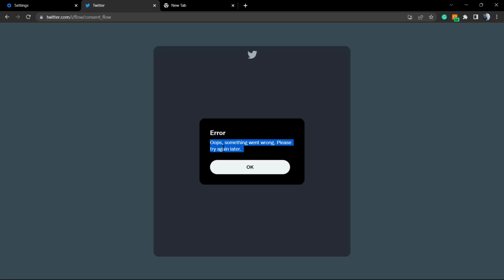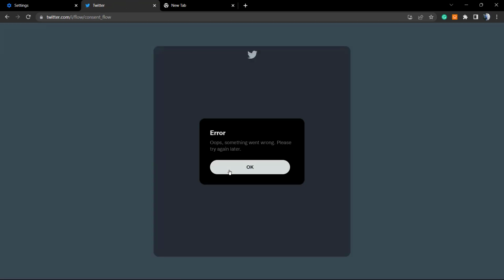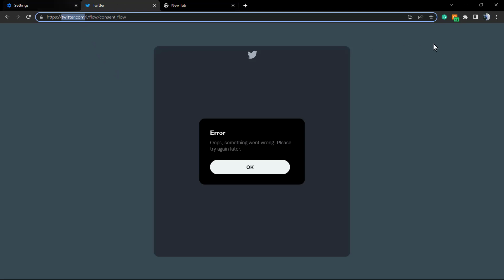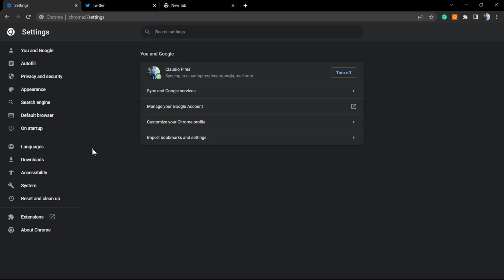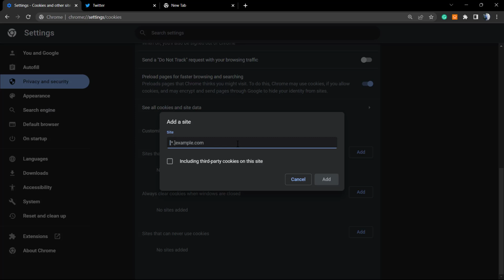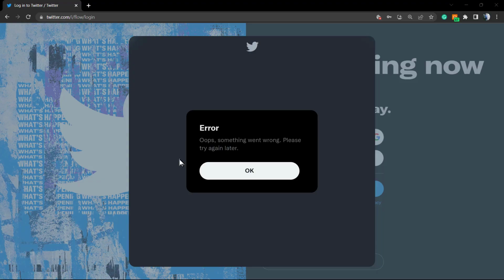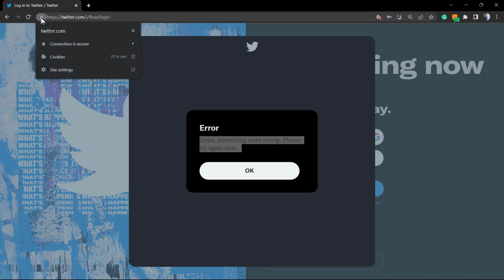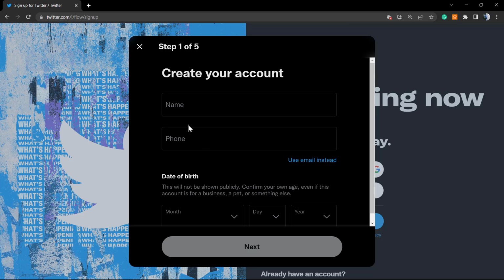How To Fix Twitter Login Error "Oops Something Went Wrong Try Again Later" - SOLVED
In today's video tutorial, we'll learn how to fix the Twitter error that used to appear while the login process of "Something Went Wrong" in a simple, fast, and effective method.

Have you ever encountered a "something went wrong" message on Twitter? As one of the most influential social media sites of all time, Twitter plays a vital role in the daily lives of its users. Connecting with strangers online is an easy way for all of us to escape the monotony of our daily lives, some of whom can’t help but check Twitter at least once a day. So it's incredibly frustrating when you log into Twitter after a long day at work and then get a "something went wrong" error.

Sometimes you can even find this error message on the Twitter mobile app on an Android or iOS device. Don't worry. You're not alone - bugs like this are reported continuously. From time to time, Twitter's technical department encounters technical issues ranging from server issues to corrupted user data. Fortunately, these backend issues usually go away within a day or two.

Checking your internet connection, mobile data, or firewall settings assumes the "Something went wrong" error only occurs when you are at school, work, or using mobile data. In this case, the problem might be in your connection settings. Therefore, if you see an error at work, please contact your company's network system administrator or IT department. Twitter may have been blacklisted in your work/school network.

One way to circumvent this ban is to use a proxy server or VPN to access Twitter. If you need a good VPN, try NordVPN, it's great for accessing Twitter. Plus, you can use it with just about any device you own, except for your toaster of course. If this error only occurs when using mobile data, you should check the mobile data settings on your device: